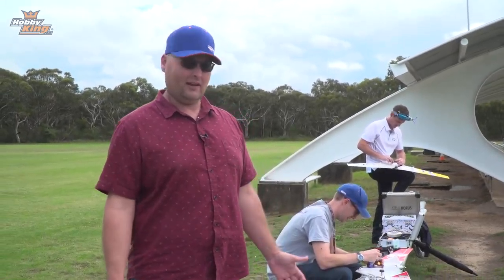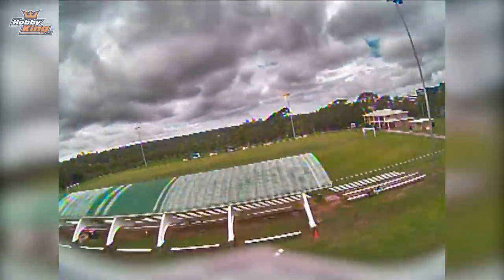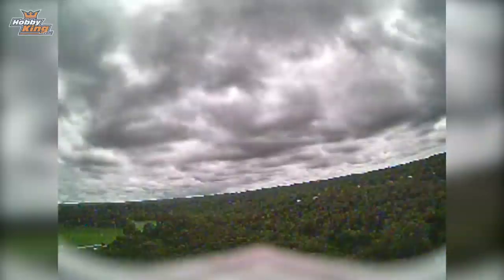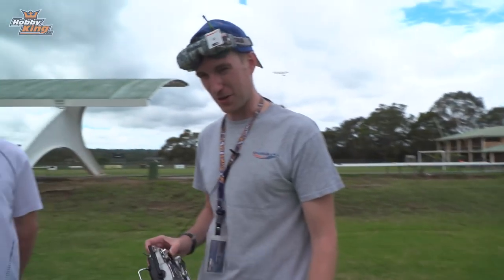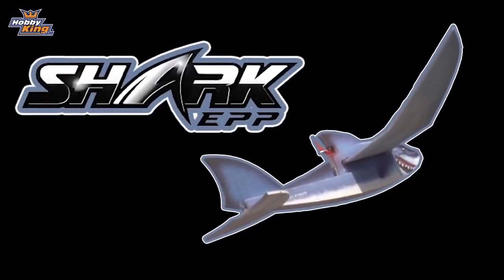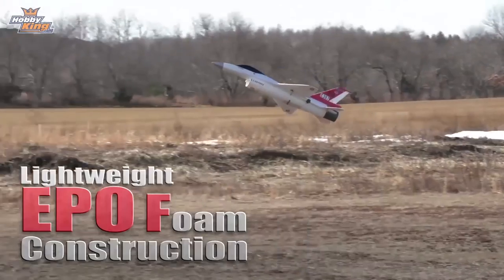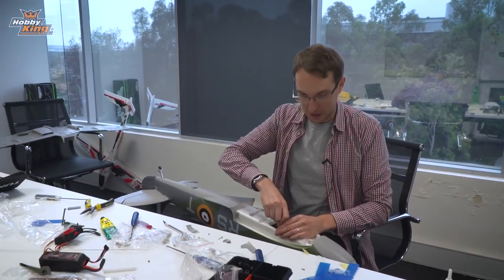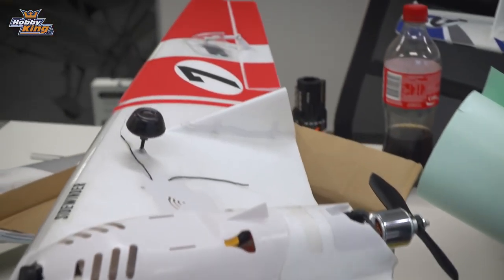Weekly Update Ep. 08 - HobbyKing Live 2017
In Sydney, Steve, Stuart and Nick take the Sidewinders out for a fly while James and the NY team test fly the upcoming Durafly ME-163 Komet.